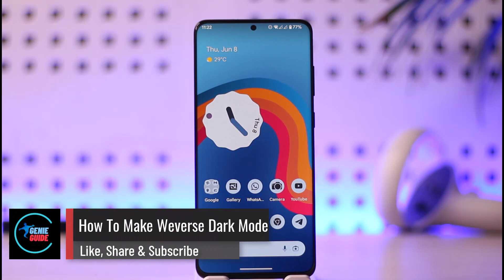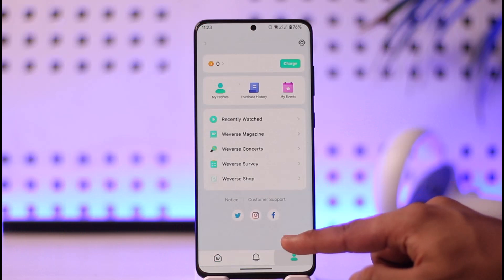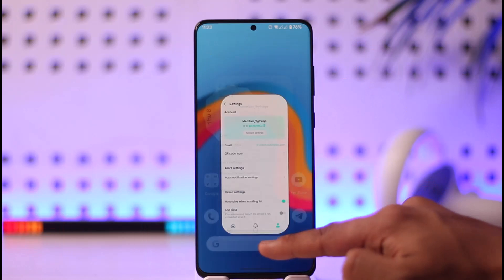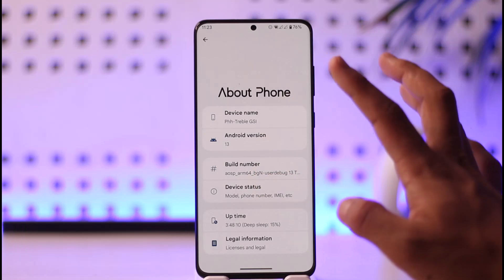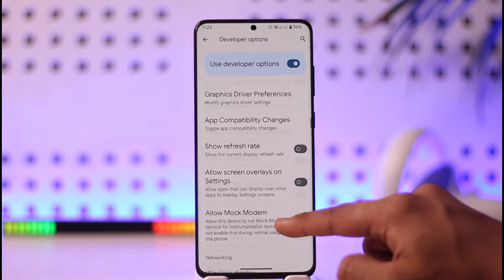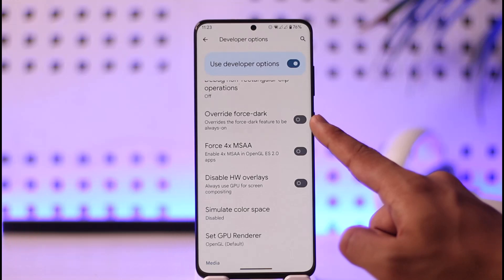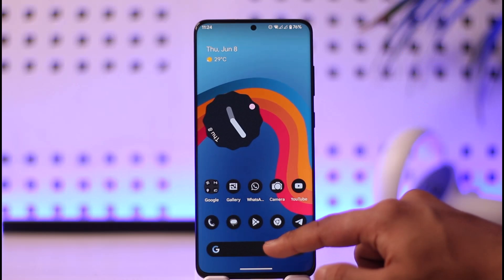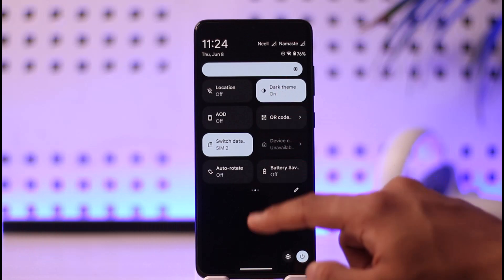How To Make Weverse Dark Mode !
In this video, I will show you how to switch the WeVerse app to dark mode.

~ Chapters:
0:00 Introduction
0:10 Make Weverse Dark Mode
1:35 Conclusion